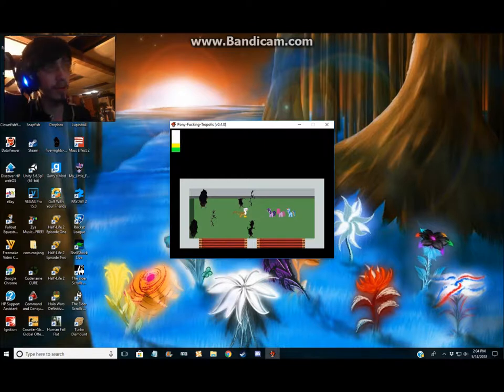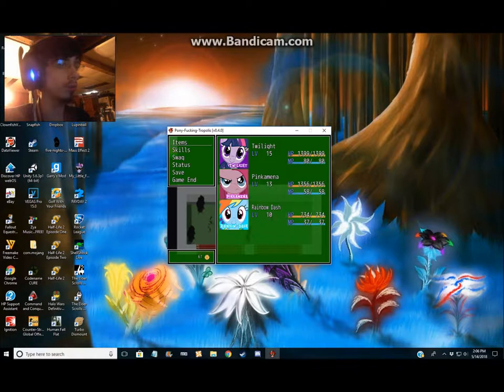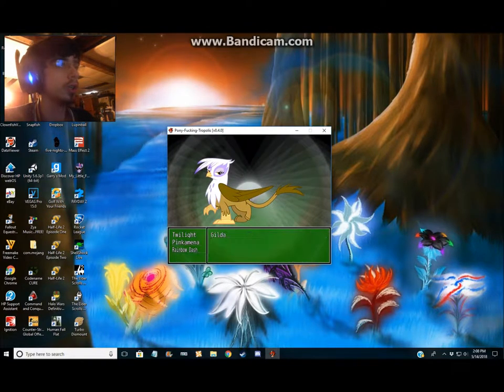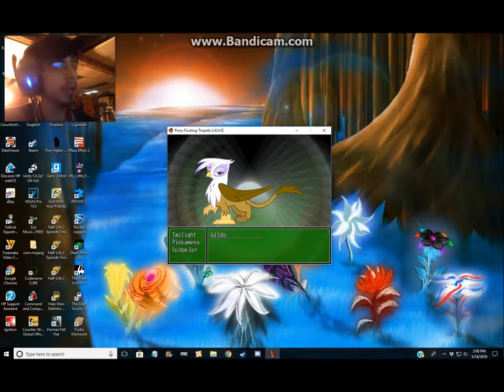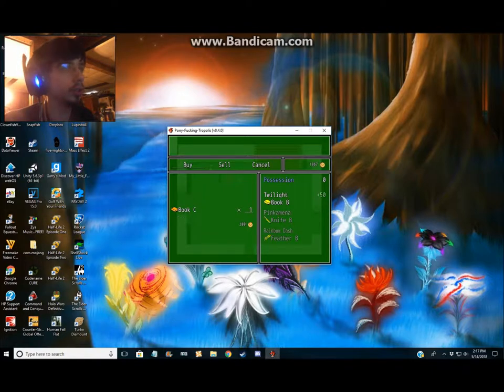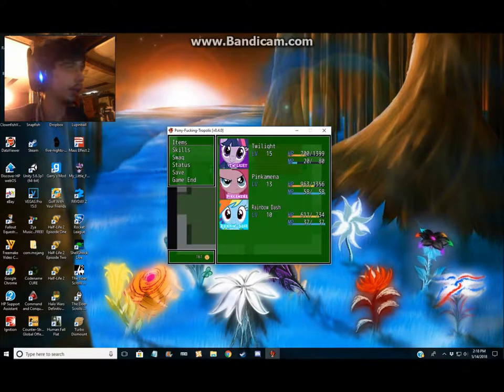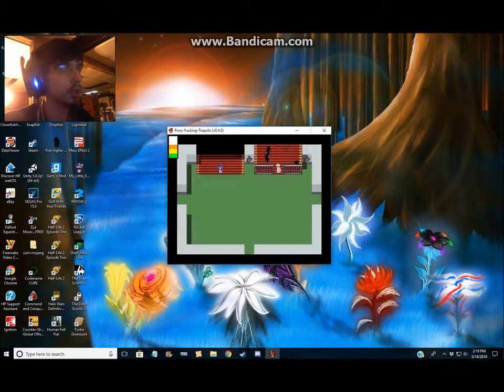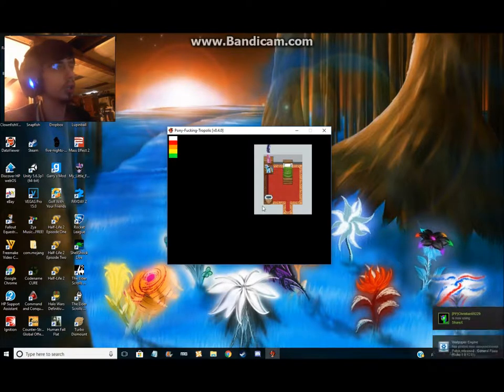Pony F*cking Tropolis Part 5:How many health?..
Forgot to turn on the sound,sorry about that xP